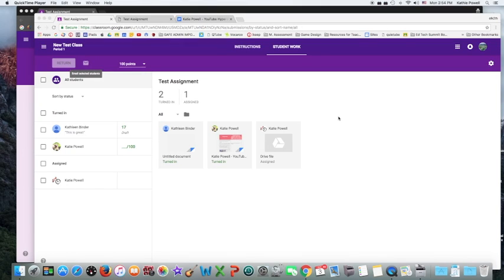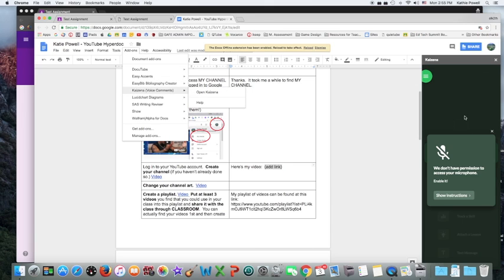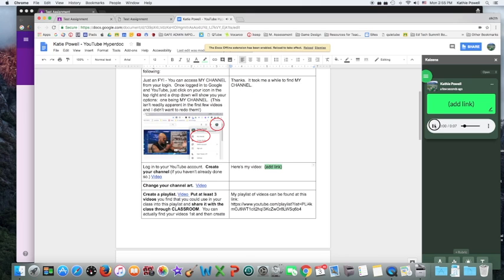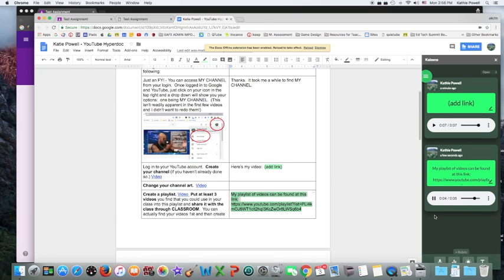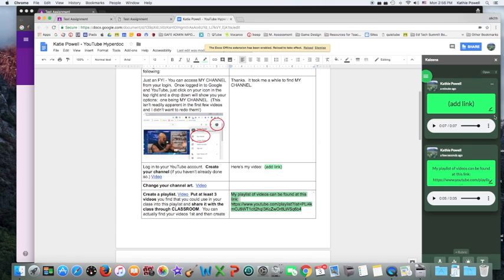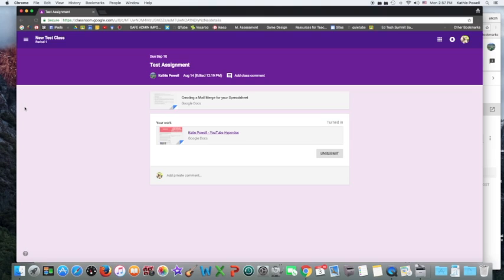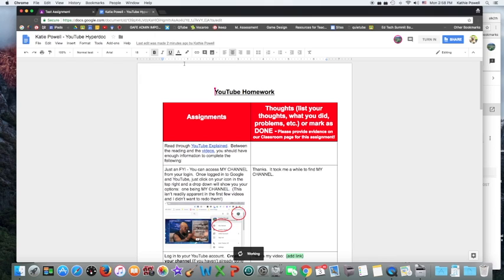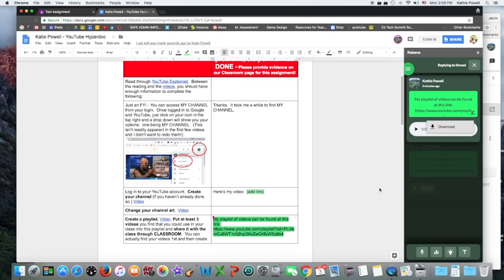Kaizena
This video is about Kaizena